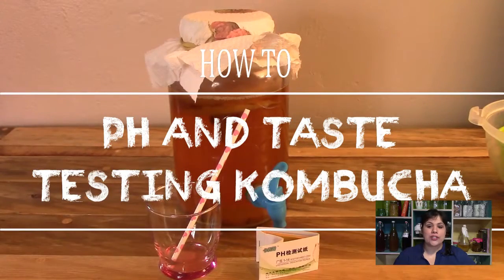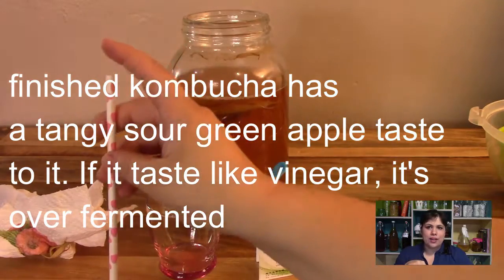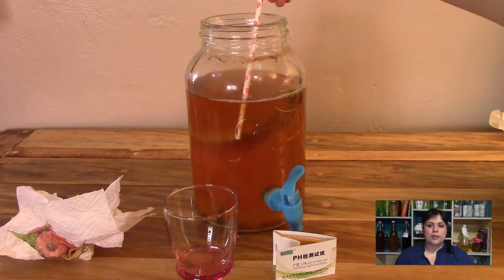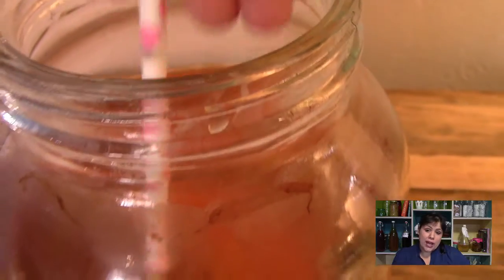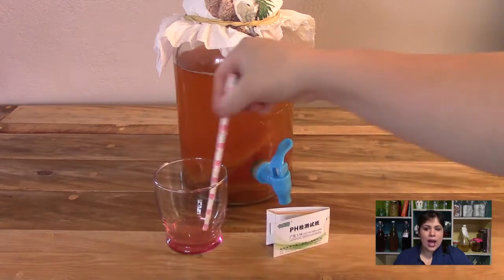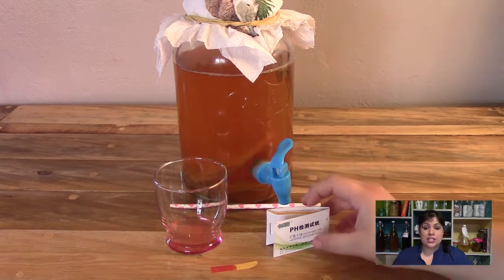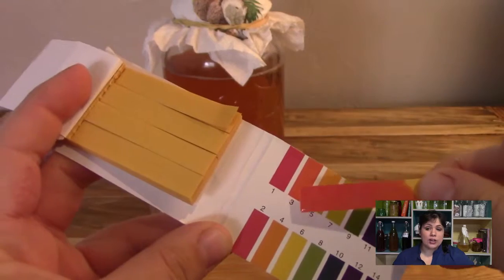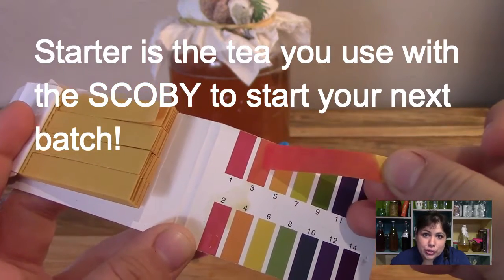How to pH Test & Taste Test Kombucha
In this video, you'll How to pH Test & Taste Test Kombucha. It's a simple example of sampling Kombucha to taste and pH test.

Learn about Cultured food & Beverages, what it can offer you and how to make it. It's fun, easy to do and your gut will love you for it ♥